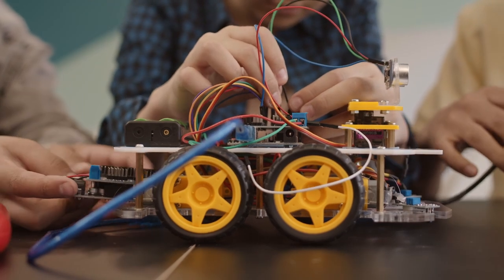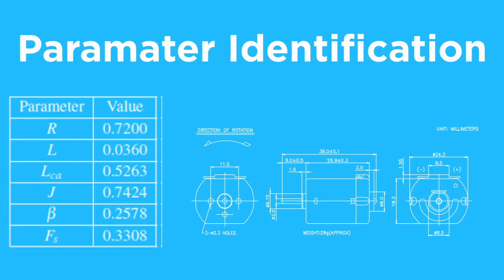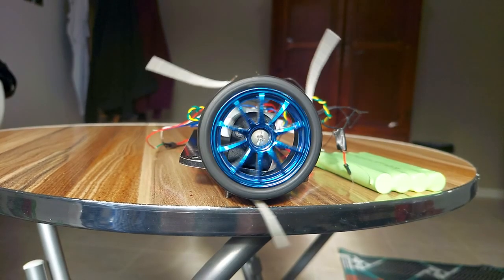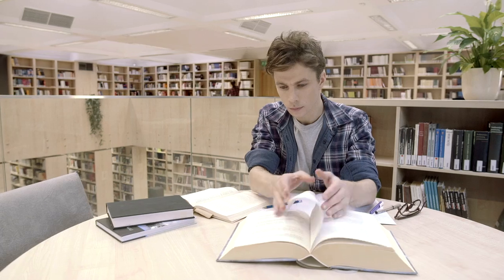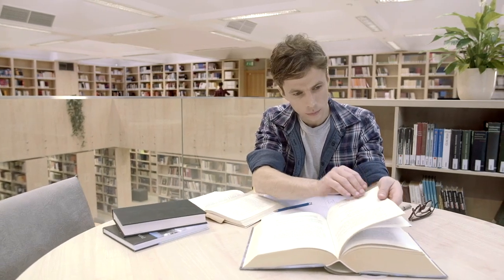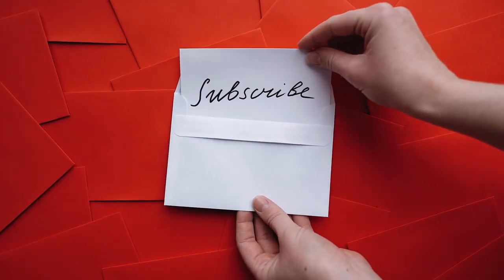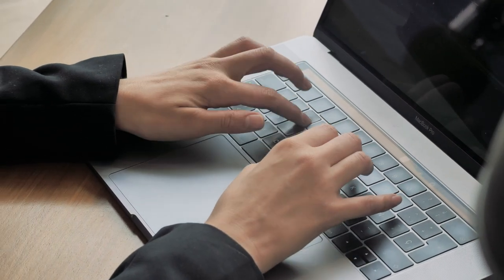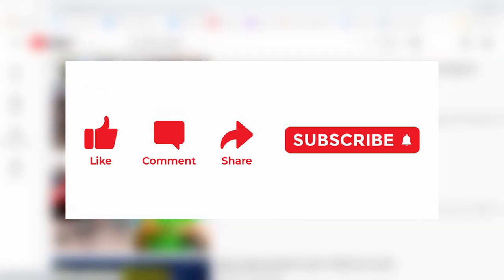DC Motors: A Practical Guide | INTRO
in this new series, we will do brief step-by-step tutorials on dc motor control.
every video will explain through a practical example, some concept of dc motors control.

⏱️ TimeStamps :
0:00 intro
0:22 series format
0:37 pre-requisites & requirements
1:13 give me ideas !